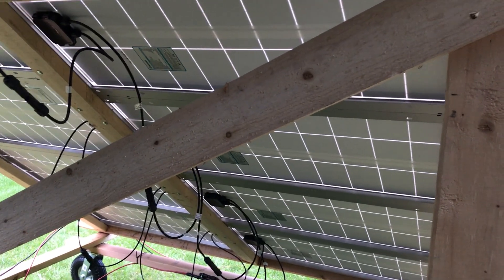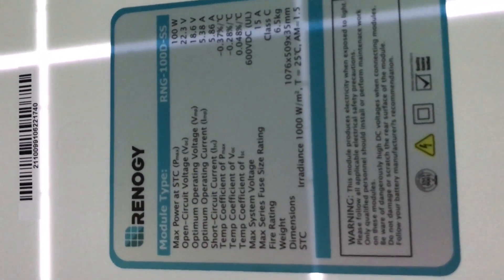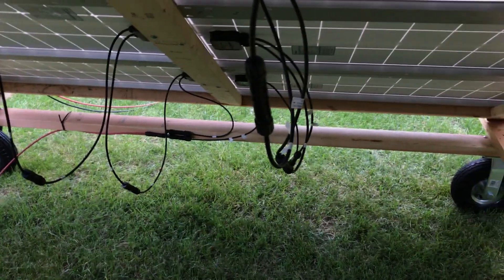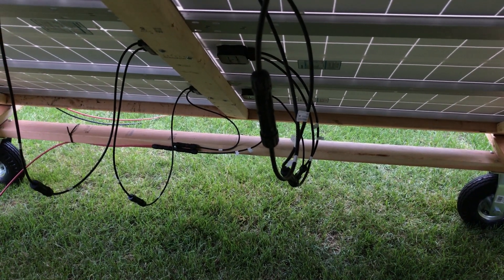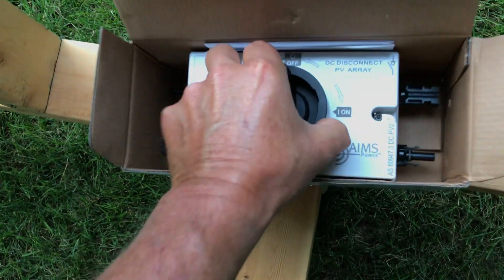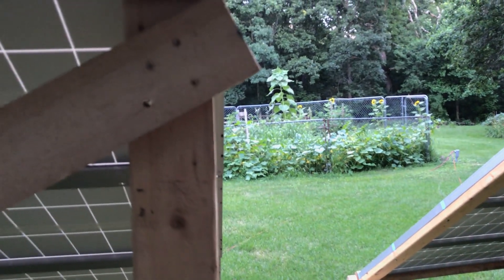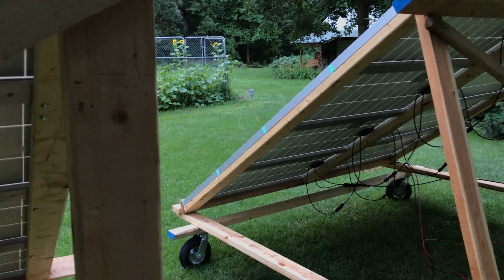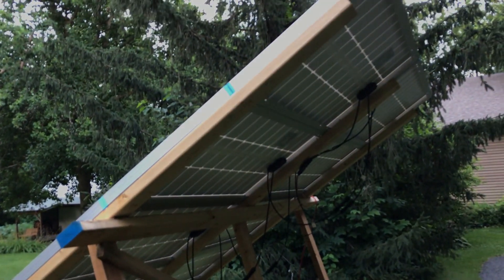1200 watt portable array details and links